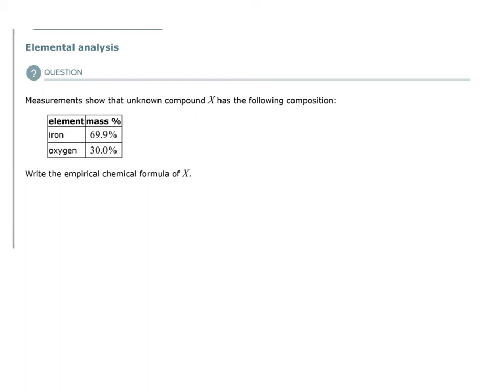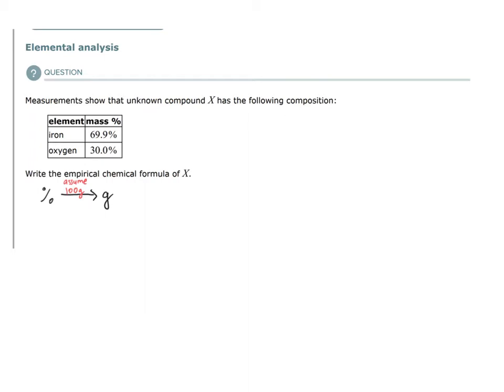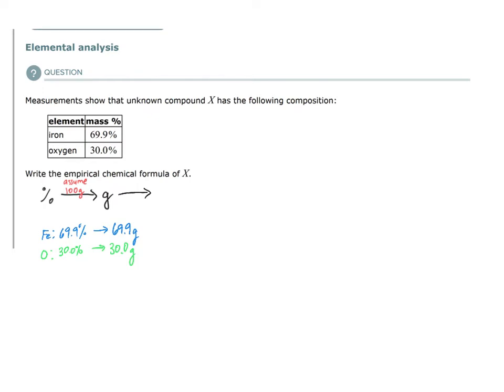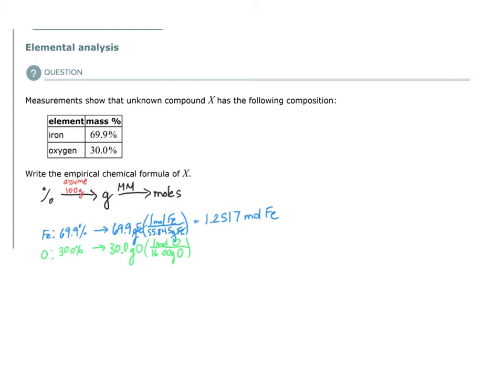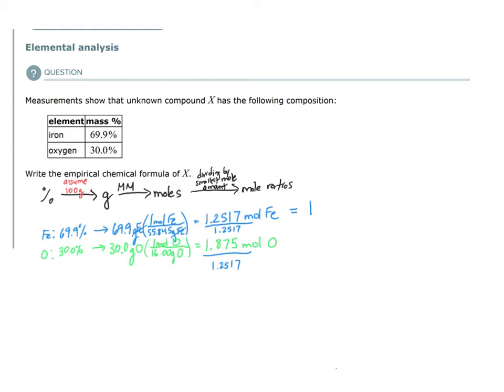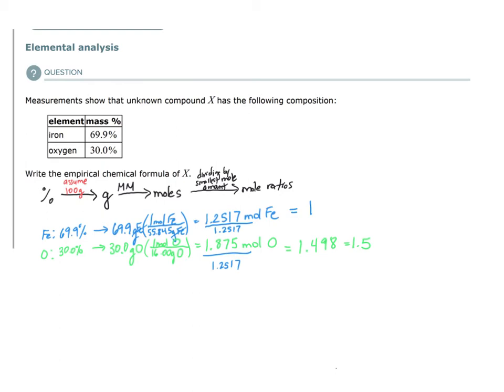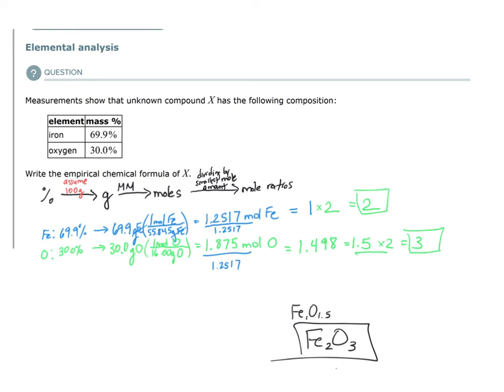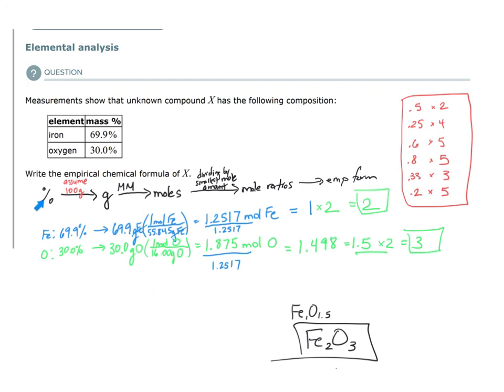ALEKS - Elemental analysis (Example 1)